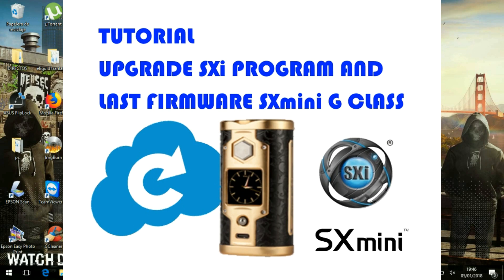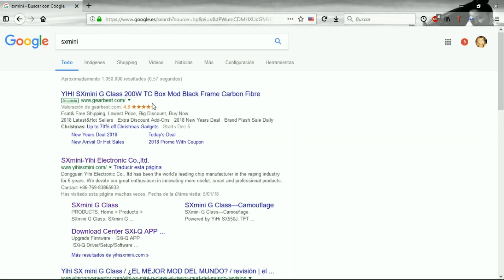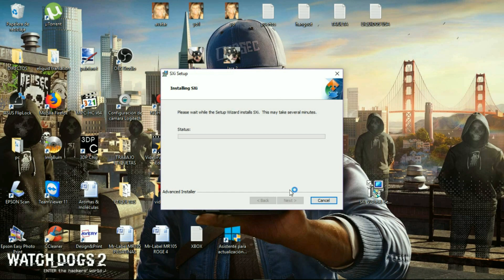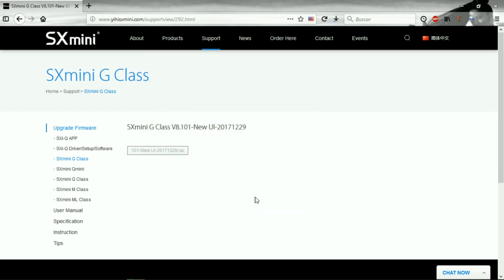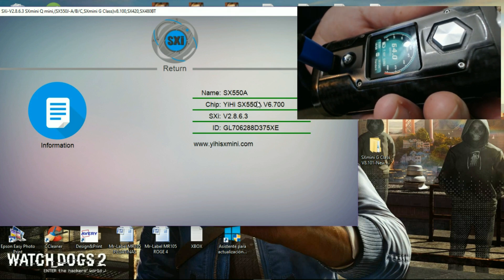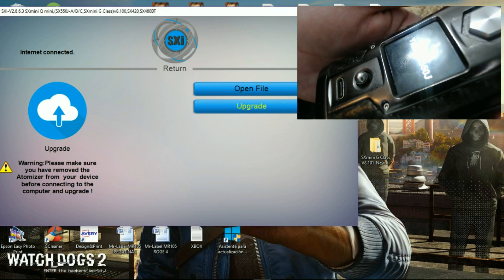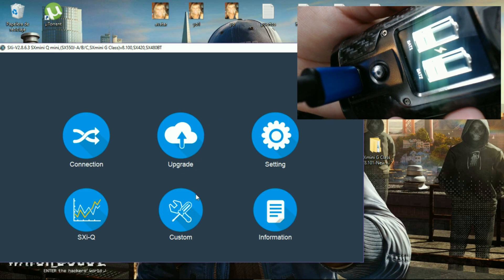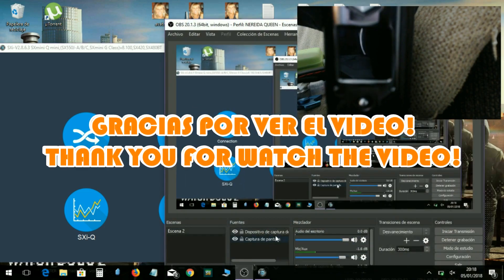Tutorial UPGRADE SXmini G class LAST FIRMWARE January.2018 English /spanish subtitulos español yihi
English tutorial with Spanish subtitules about how to upgrade our SXmini G CLASS to the last firmwarwe (January 2018) and the last program to Windows PC.

Tutorial en ingles con subtitulos en español de ocmo actualizar nuestro SXmini G class a la ultima versión y actualizar el programa de PC Windows